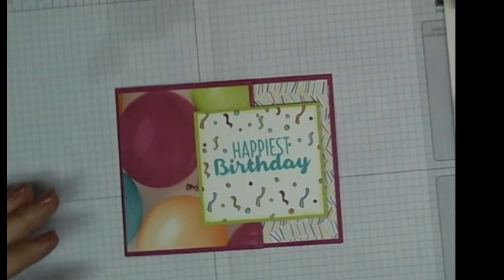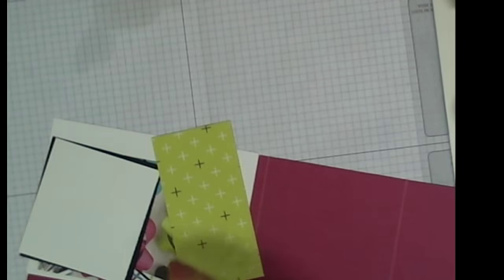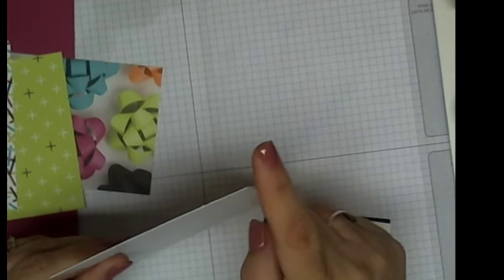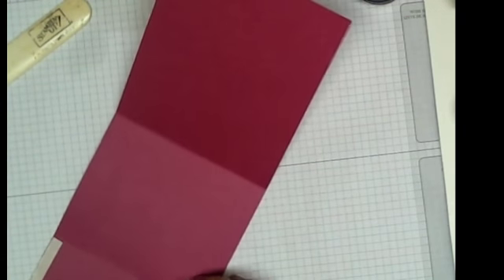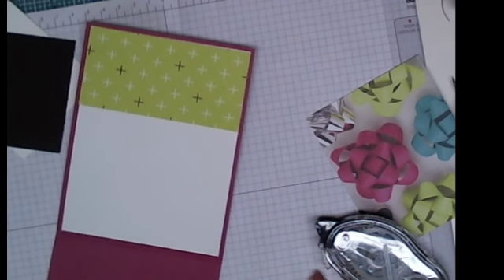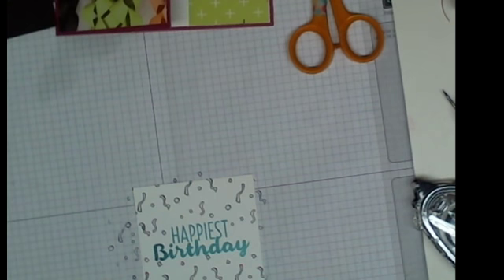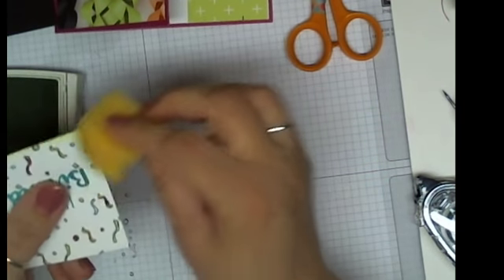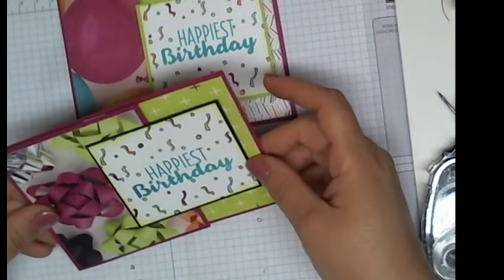birthday card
Fine me on facebook @createwithbonnie